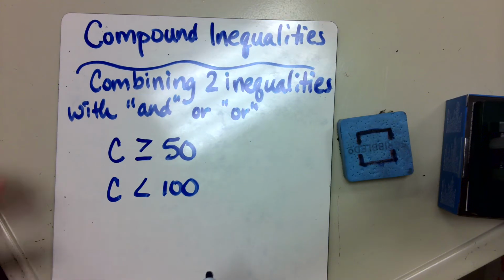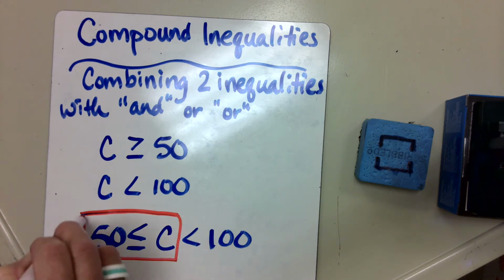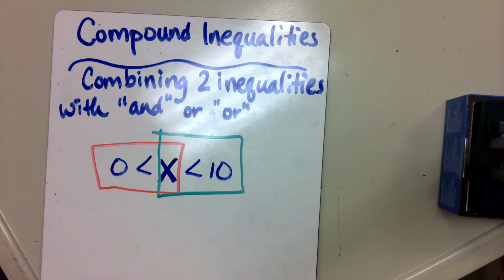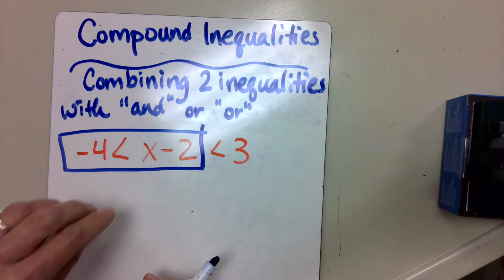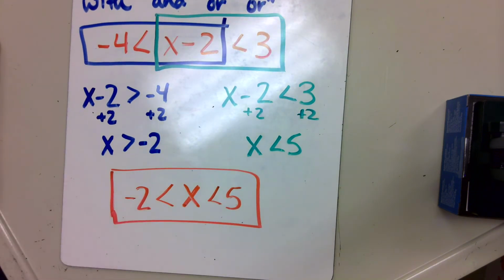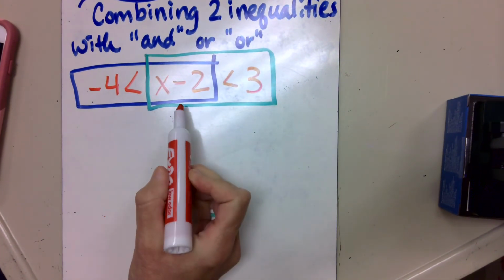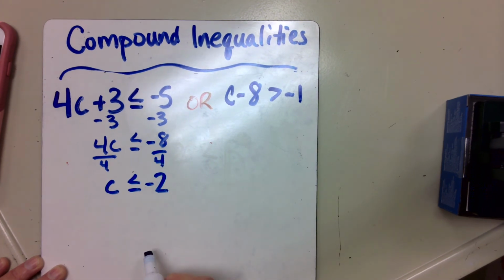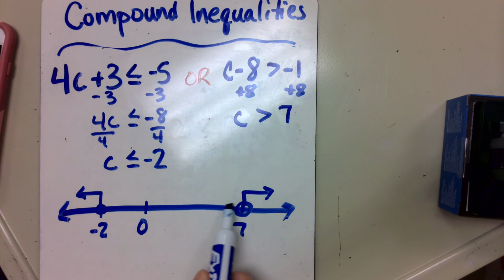2.5 Intro to Compound Inequalities